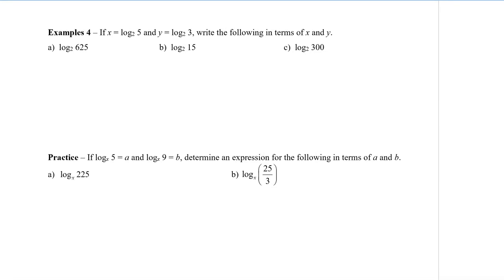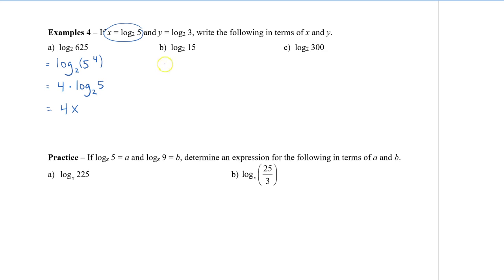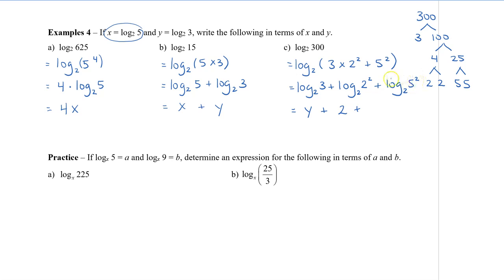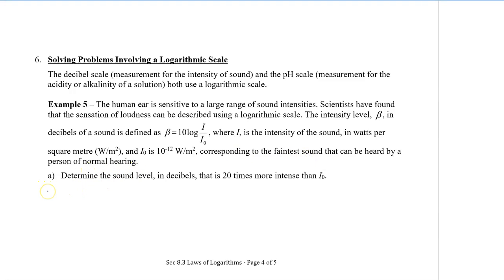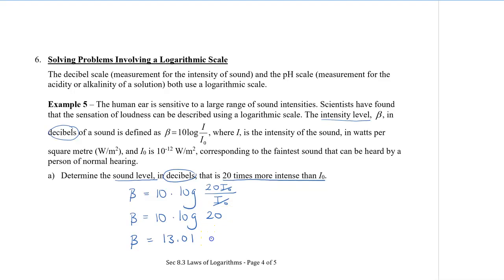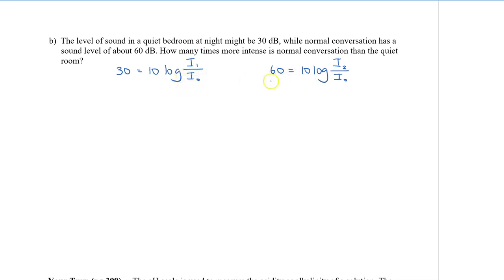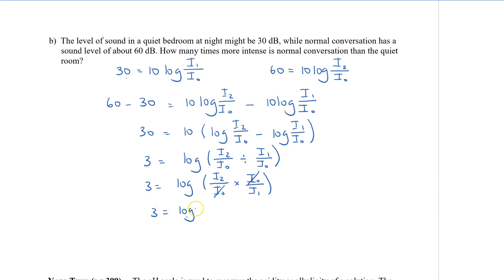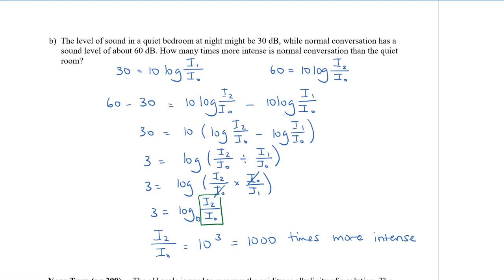Math 12 - Sec 8.3 Laws of Logarithms Part 3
This video will show you some more examples of using logarithms to write expressions with respect to x and y. I also show an application of the logarithmic scale to look at the intensity of sound.